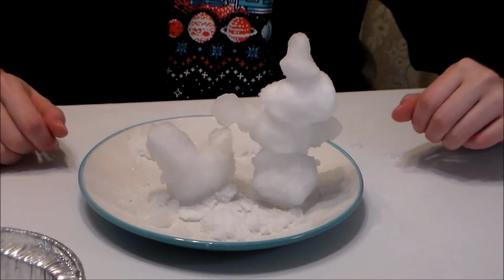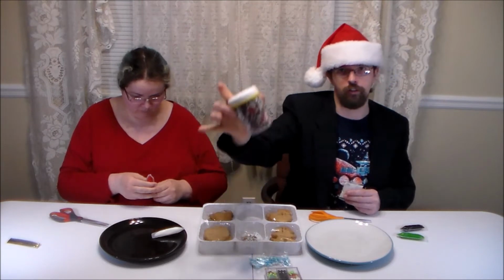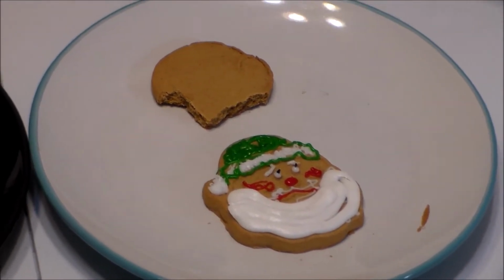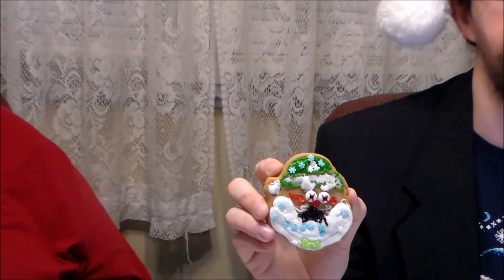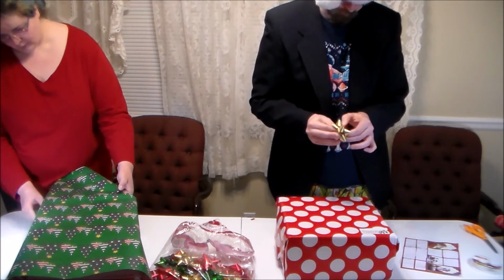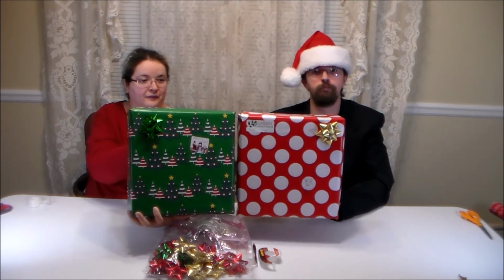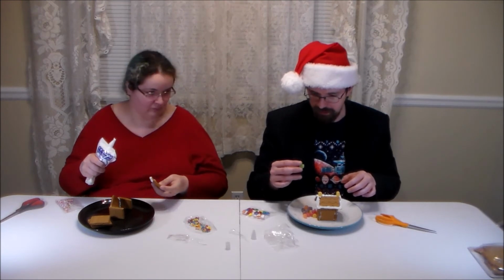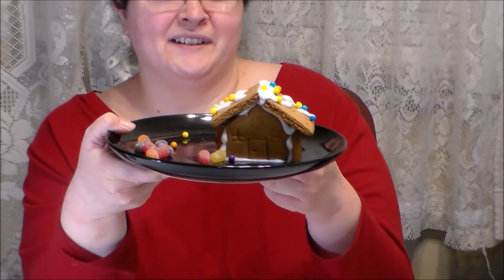Oxmas Olympics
Yo ho ho every one, hope y'all are having a holly jolly evening as things wind down towards the big day tomorrow, sorry this one's a little late, and sorry that this is such a long video, but I felt it was better to post it like this than it would have been to chop it down into 2 separate videos, anyways, have a good night and happy holidays!